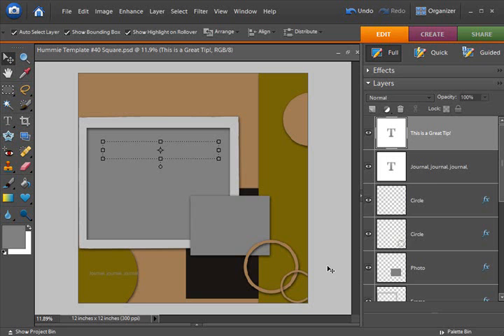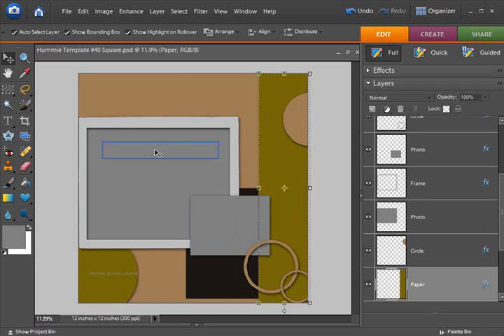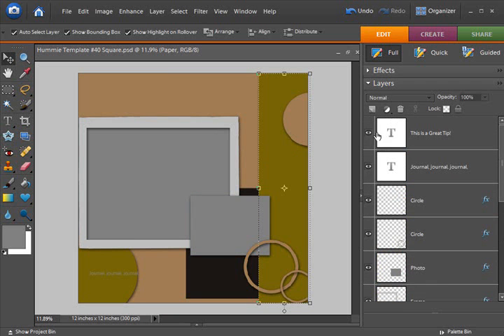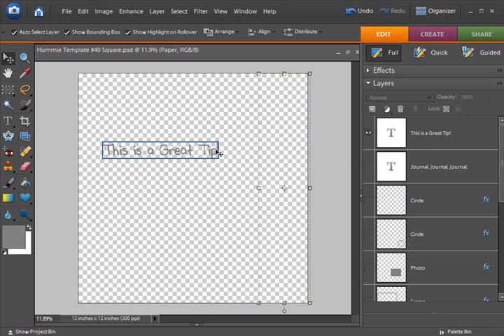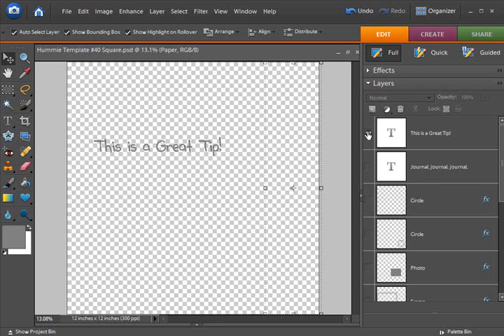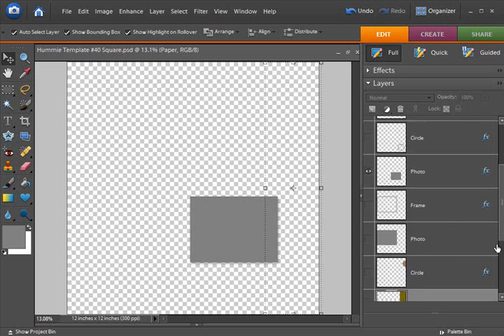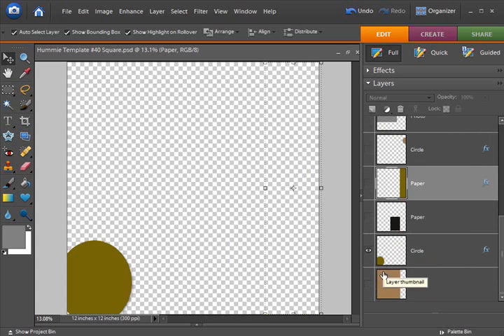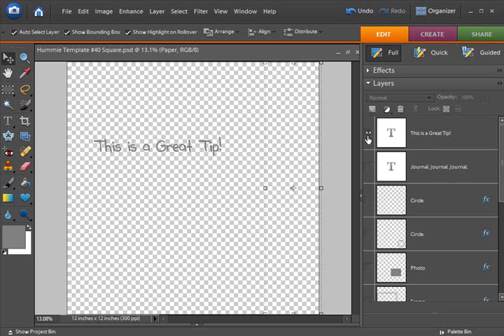Photoshop Elements Quick Tip3 - Alt Visible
See what happens when you hold down the alt key while clicking on the visiblity eye!